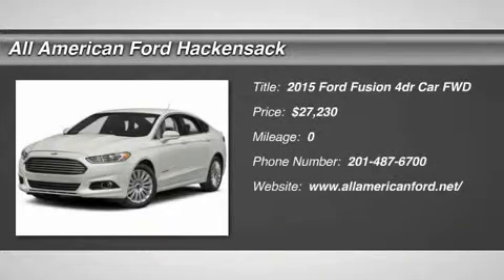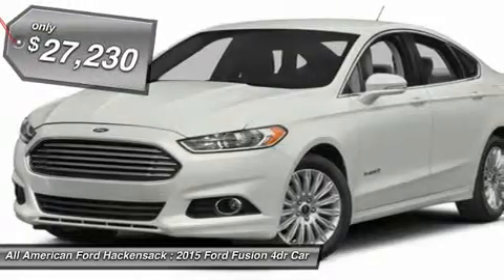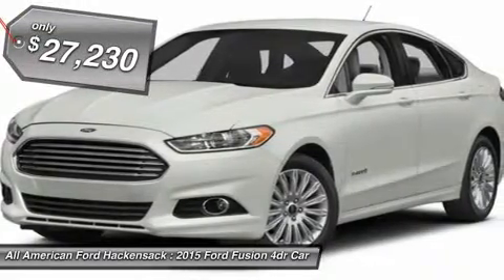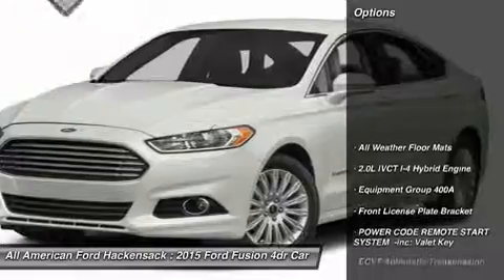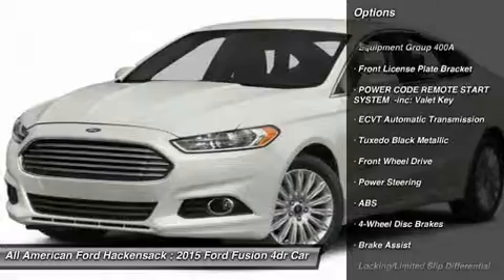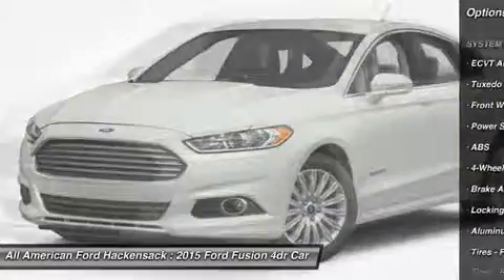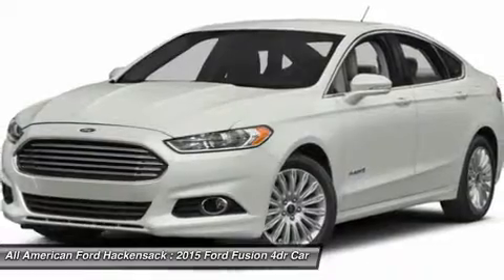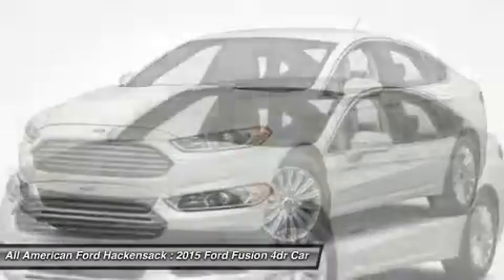2015 FORD FUSION Hackensack, NJ 15F156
2015 FORD FUSION Hackensack, NJ
Stock# 15F156